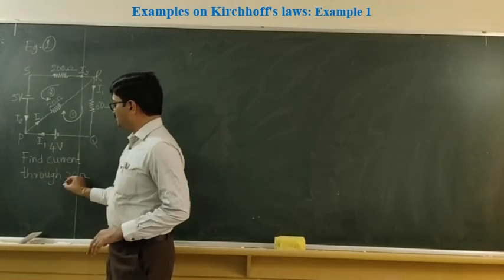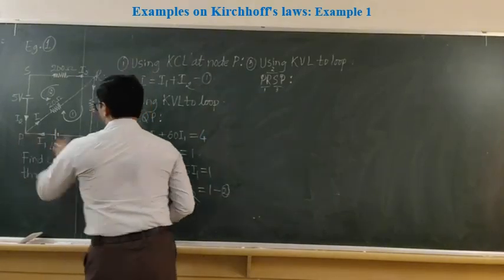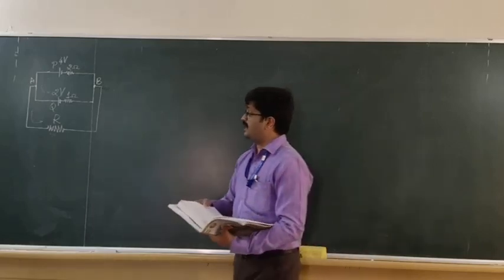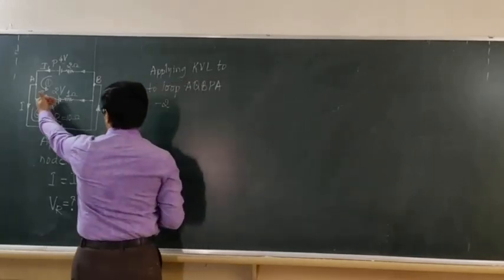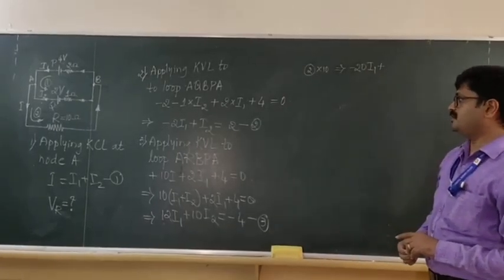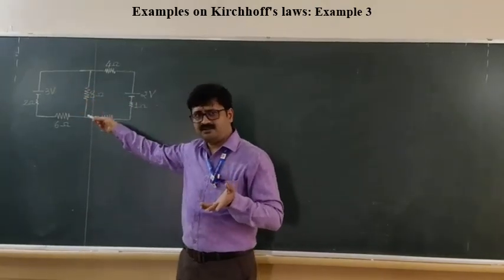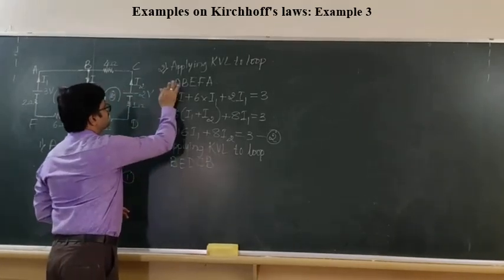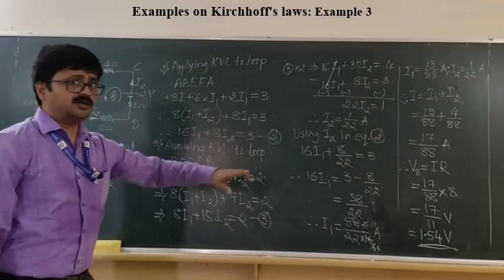Class XII Physics: Current Electricity Session 10 (Updated) By Uttam sir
This is the 10th session. This includes some examples solved on Kirchhoff's laws